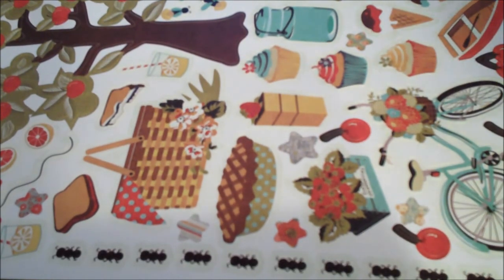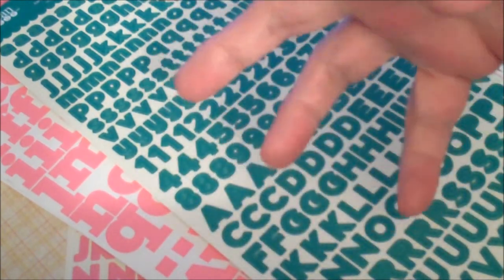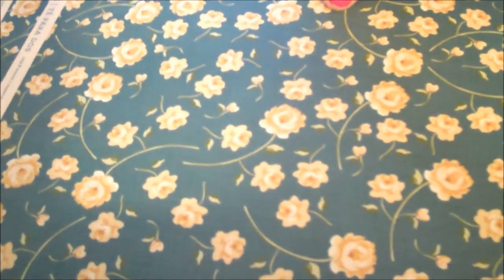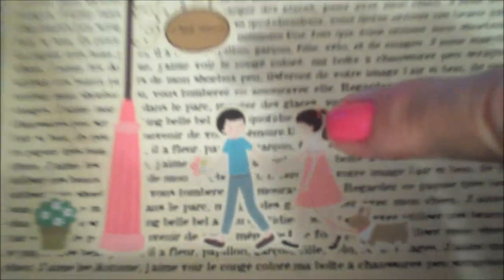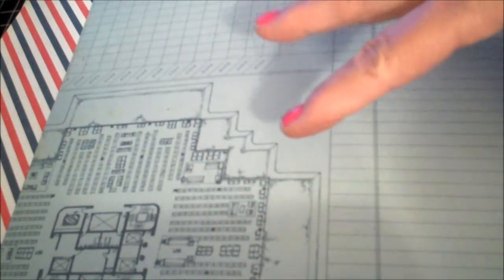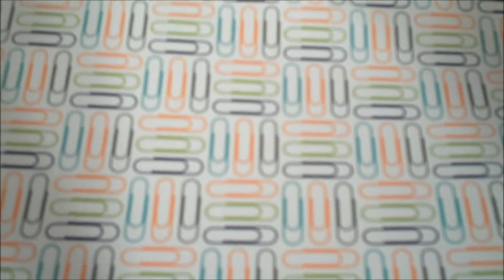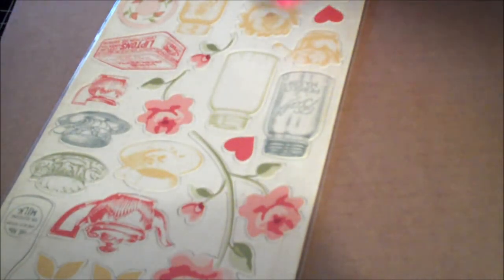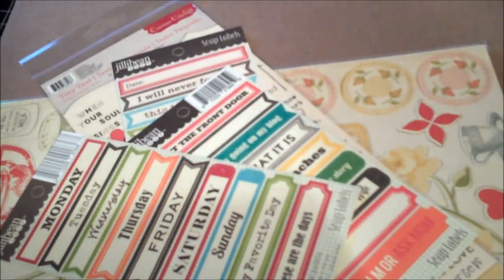2 peas in a bucket haul for scrapbooking crafts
Some items I ordered from 2 peas in a bucket - I share some of the Tea For Two Collection from Cosmo Cricket - PB & J sticker sheet - Studio Calico stuff - Alphabeans by Jillibean Soup - and my newest attraction ... stuff that looks like the airmail stripes! My Little Shoebox Happy Go Lucky Collection ...